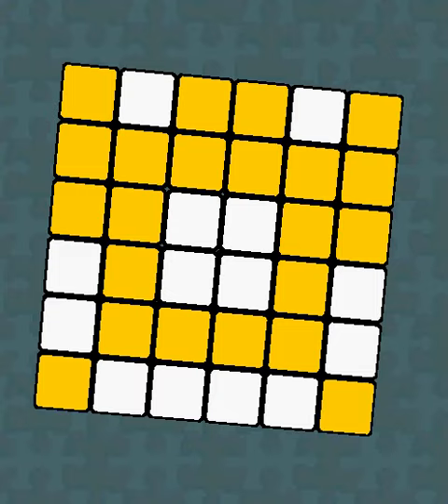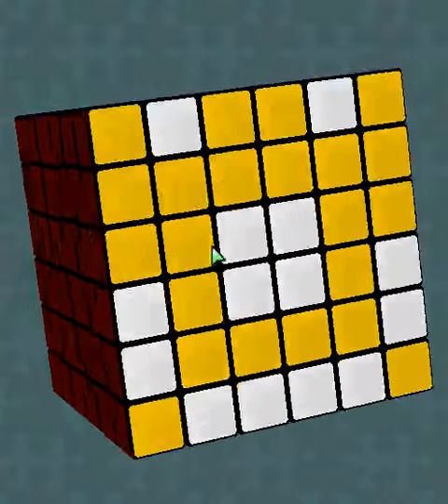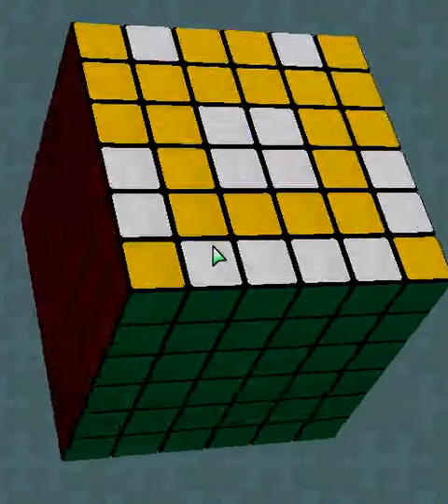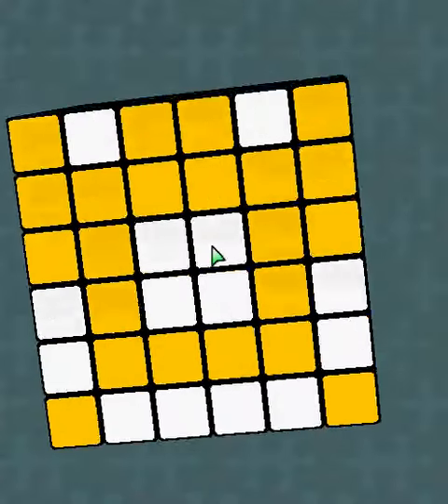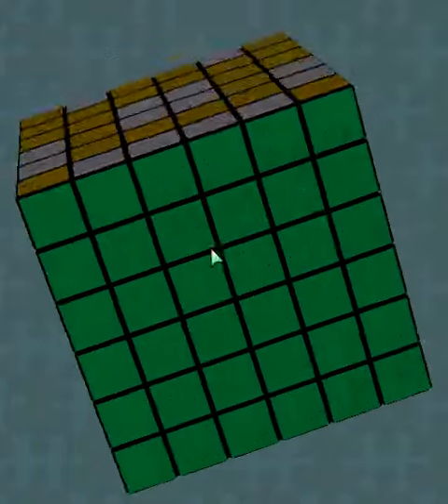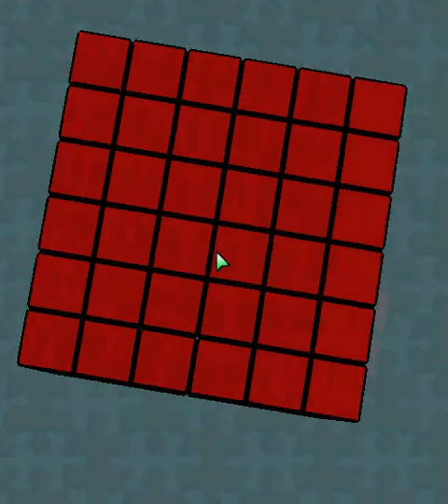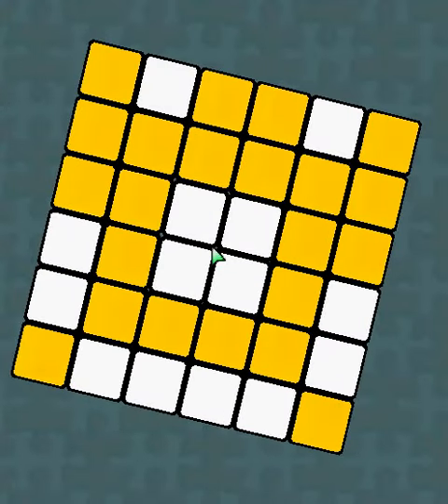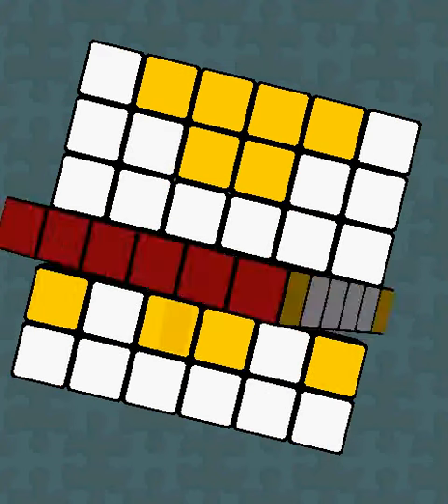Memyselfandpi's Smile cube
this is the smile cube that memyselfandpi told me how to do on his video ty memyselfandpi